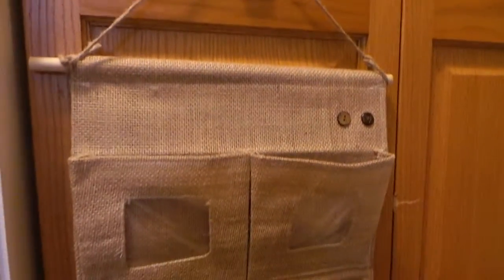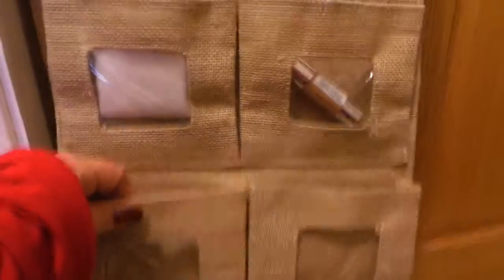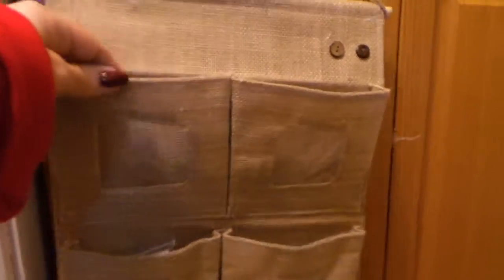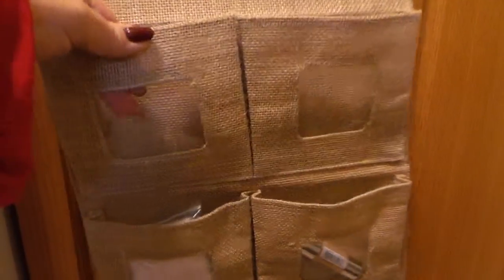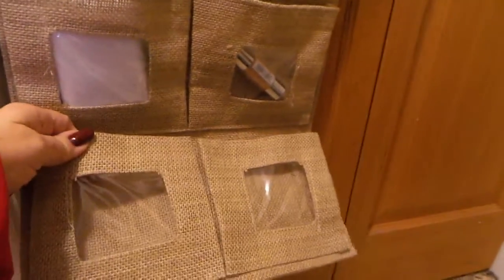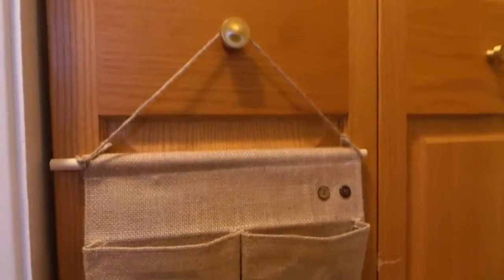Co-link Fabric Wall Door Hanging Storage Pocket Organizer available on Amazon